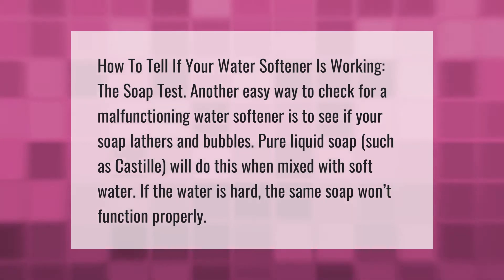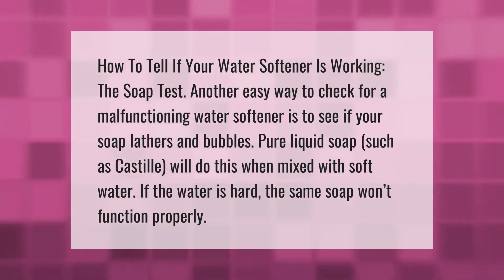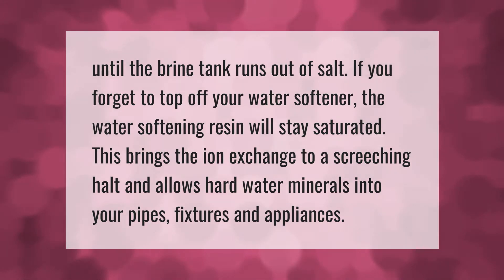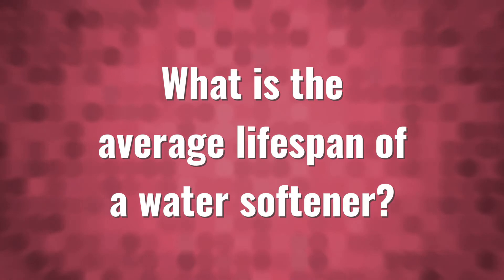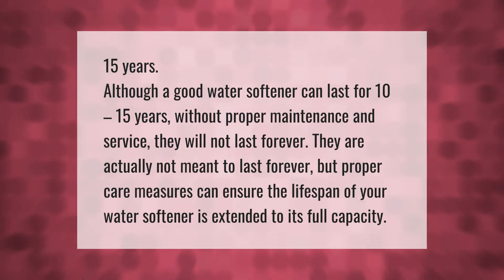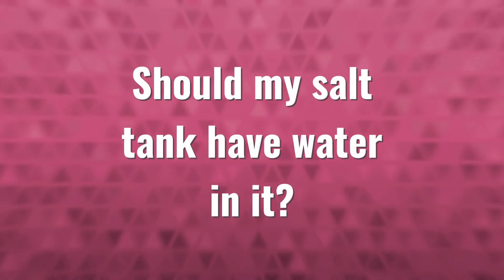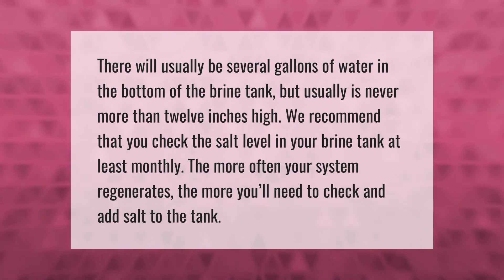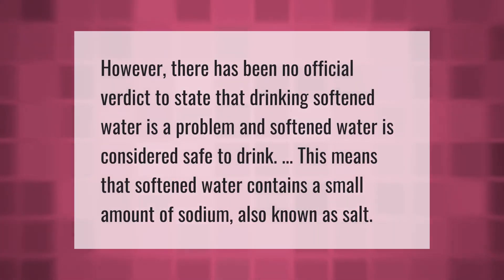How do I know my water softener is working?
00:00 - How do I know my water softener is working?
00:41 - What happens if I don't add salt to my water softener?
01:09 - What is the average lifespan of a water softener?
01:39 - Should my salt tank have water in it?
02:09 - Is it okay to drink softened water?

Laura S. Harris (2021, April 4.) How do I know my water softener is working?
    AskAbout.video/articles/How-do-I-know-my-water-softener-is-working-207326